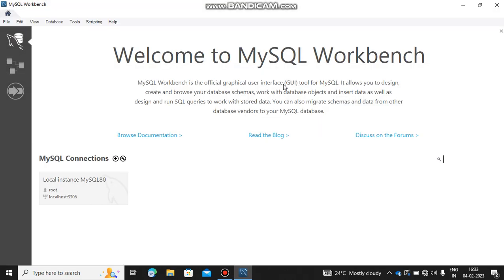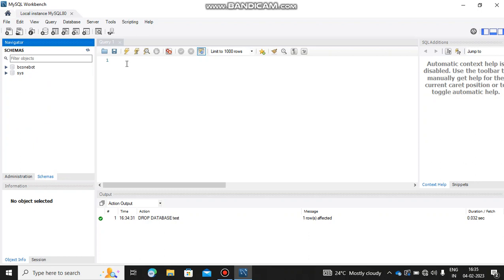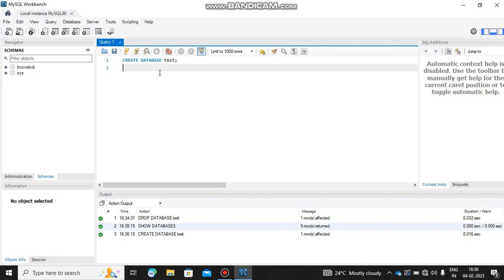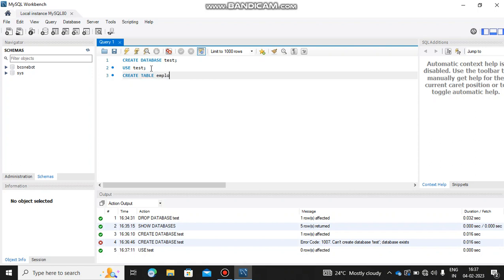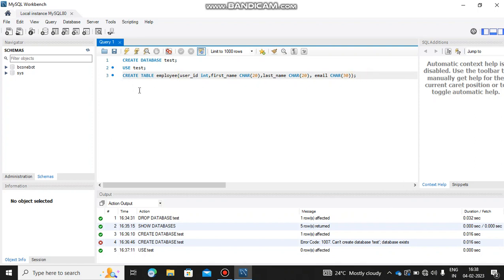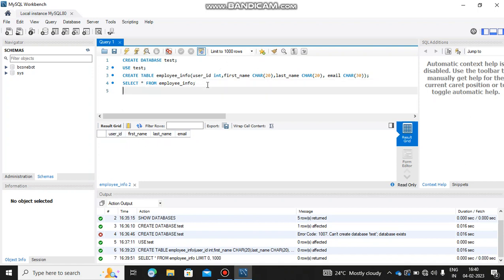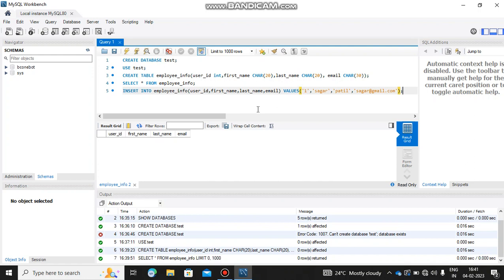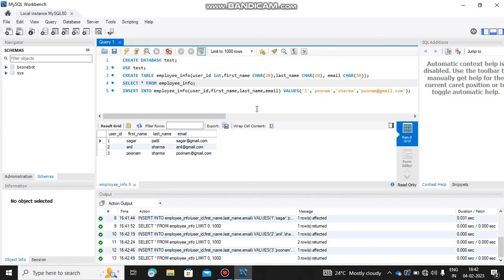How to create database in MYSQL workbench explained step by step/how to create database in sql bench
how to create new database in workbench,how to create new table in mysql workbench,create new database in mysql,create new table,workbench,mysql workbench 8

how to create new database in workbench,how to create new table in mysql workbench,create new database in mysql,mysql workbench 8,create new table,workbench,how to,mysql 8,mysql